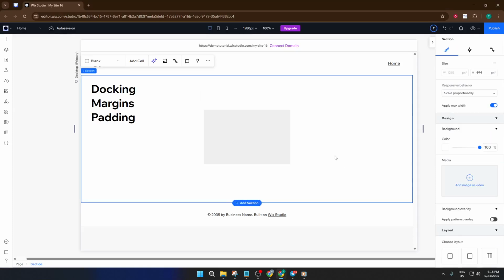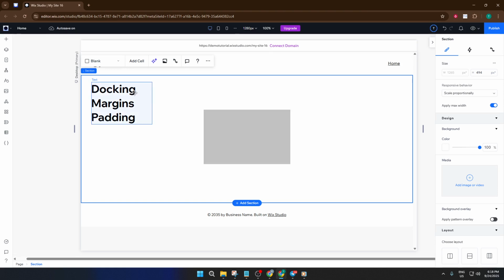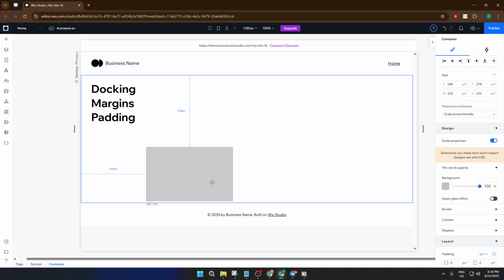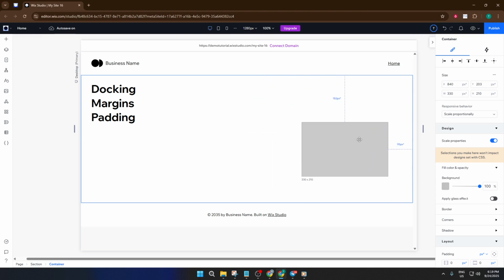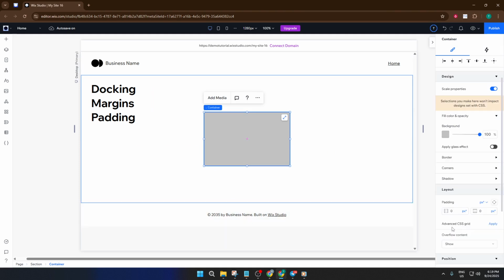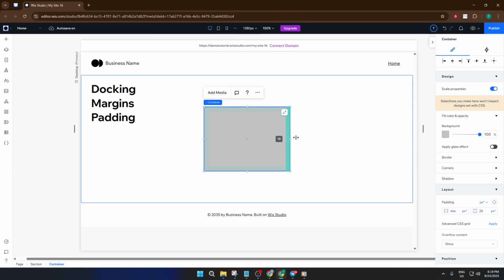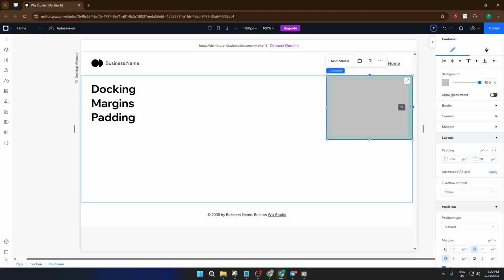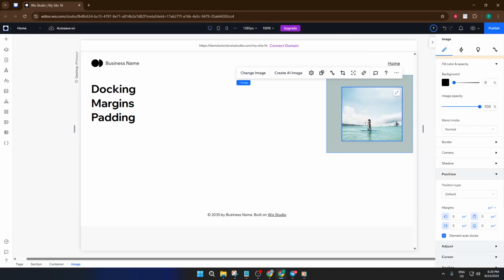How To Design Responsively With Docking, Margins And Padding In Wix (Easiest Way) (2026 Guide)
Master responsive design in Wix Studio with our step-by-step tutorial, updated for February 2026! Learn how to use docking, margins, and padding to create visually appealing, adaptable layouts for any device.

⏱️ TIMESTAMPS:
00:00 - Introduction to Wix Studio responsive design
01:35 - Understanding docking basics
04:10 - Setting margins for fluid layouts
07:00 - Applying and adjusting padding
10:00 - Best practices for multi-device support
12:45 - Common pitfalls & troubleshooting tips
15:20 - Final review & preview across devices

FEATURES COVERED:
- Docking elements smartly for flexible design
- Margins and padding techniques for pixel-perfect layouts
- Mobile, tablet, and desktop visual previews
Supported Platforms: Wix Studio Web Editor & Desktop App